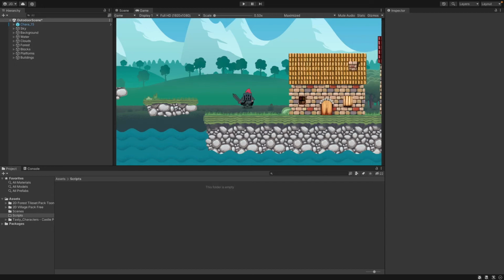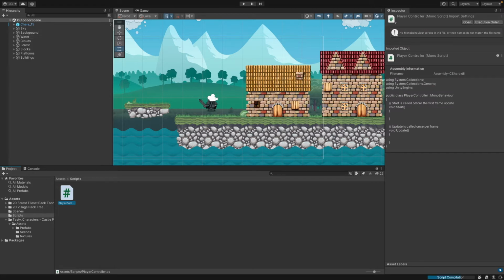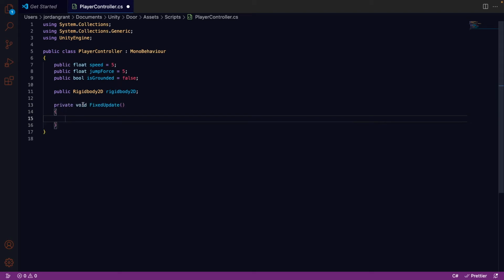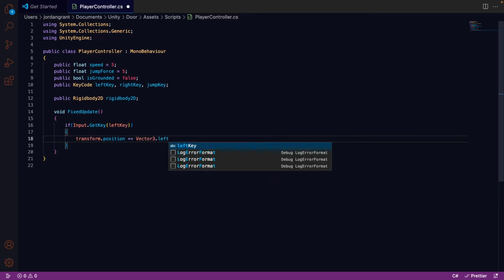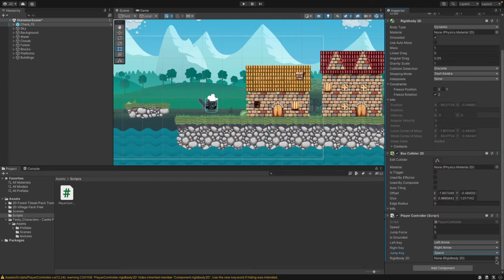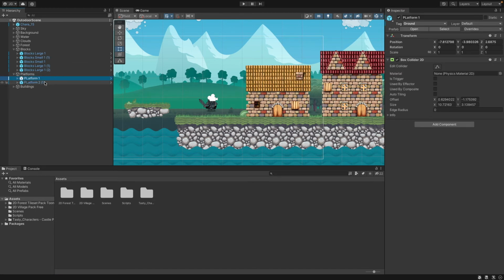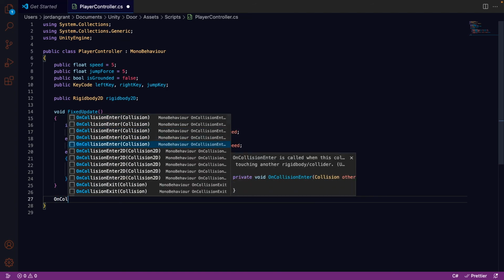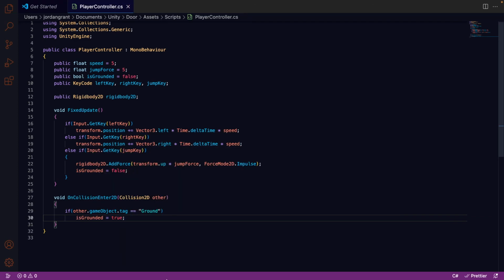How To Make A Simple Character Controller In Unity 2D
In this video, I will be making a simple character controller in Unity 2D